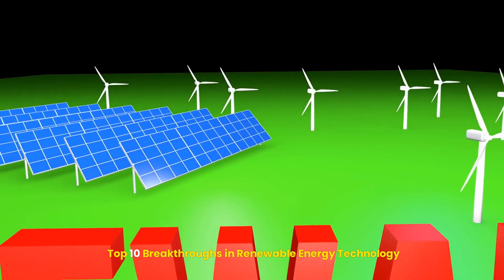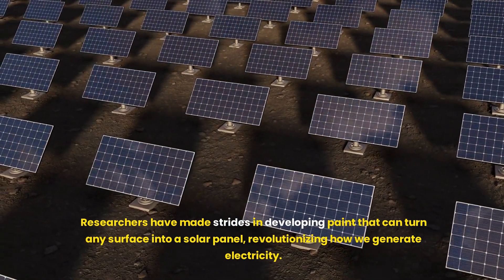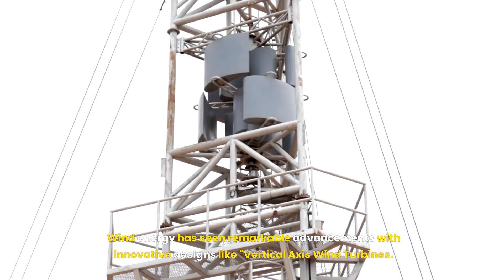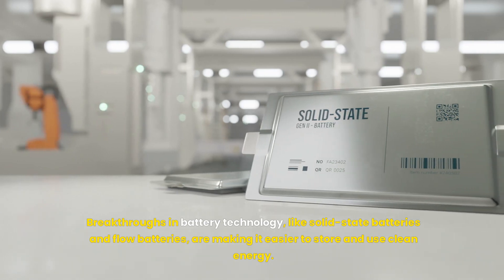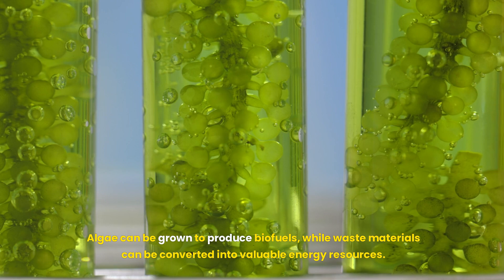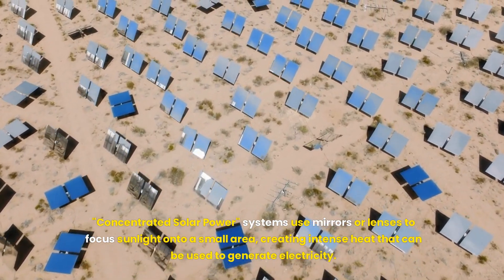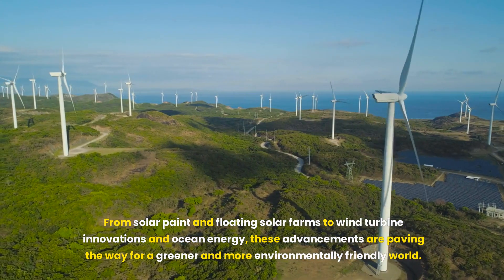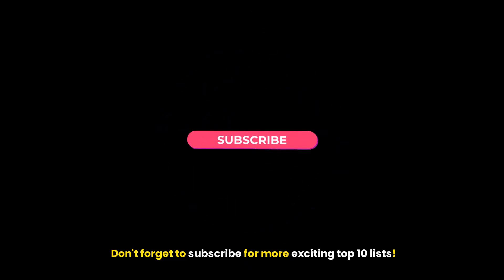Top 10 Breakthroughs in Renewable Energy Technology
In this video, we'll share the Top 10 Breakthroughs in Renewable Energy Technology that you need to know. These breakthroughs are changing the way we think about energy and how we're going to use it in the future.

Renewable energy technology is changing faster than ever and it's important that you know about these breakthroughs in order to make the most of the opportunities that lie ahead. In this video, we'll share the Top 10 Breakthroughs in Renewable Energy Technology with you so that you can get up to date on the latest developments!